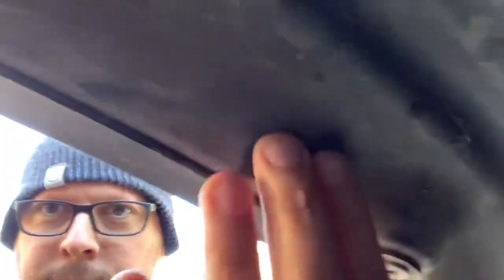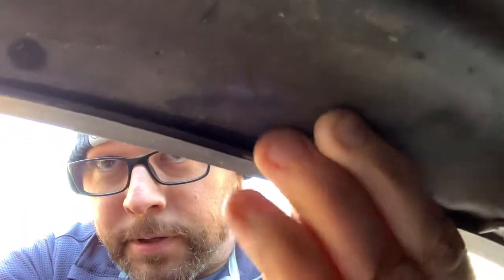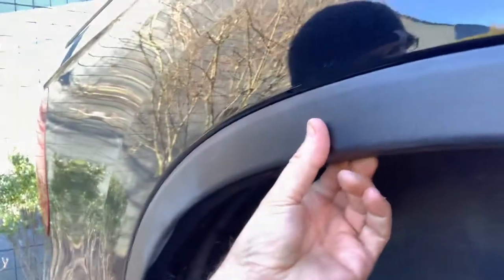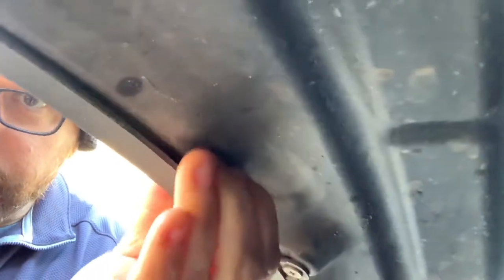Where do I mount the center strap, HONDA RIDGELINE TENT -Tip of the Day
CampingRandy Patreon I’ve had a lot of folks reach out to me and ask where and how to mount the middle strap on the Ridgeline in-bed tent for the Honda Ridgeline. A lot of folks have been tying them directly to the wheel. Do not do that! There is a section in the wheel well where you push up and that separates from the body molding. The clip inserts there!

7-pin to 12v Plug 4-pin

Hipcamp $10
RANDYR27CDF8

Rechargeable Fan w Light

Pop up Changing Tent

Portable Toilet

Kitchen Set

Pots & Pans

Water Pump

Newport Vessel Battery Case

Thermocell Mosquito

Water Bladder

1lb Propane LP Refill Adapter

Tire Deflator and Pressure Gauge

Tire Compressor (different sizes for different tires)

Electric Cordless Chainsaw

GoGirl (cut the tip off for better flow - just saying)

Firewood Splitter

MSR Water Filter Hand Pump

Thule Tepui Explorer Ayer 2 Rooftop Tent

NAPA MAXI TRAC 8ft Awning Canopy $99!!!